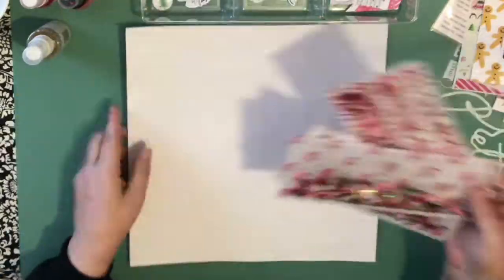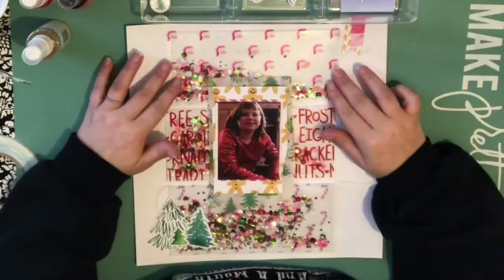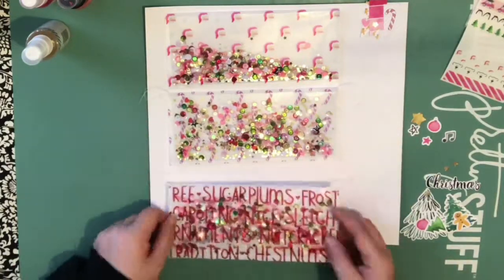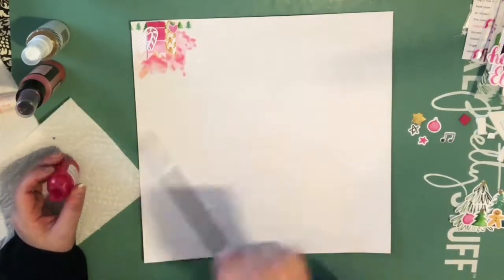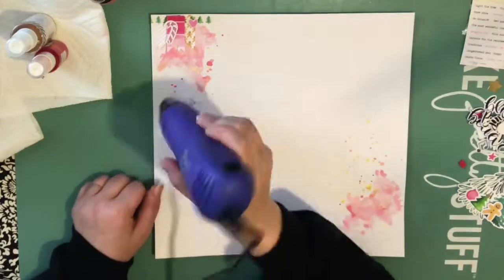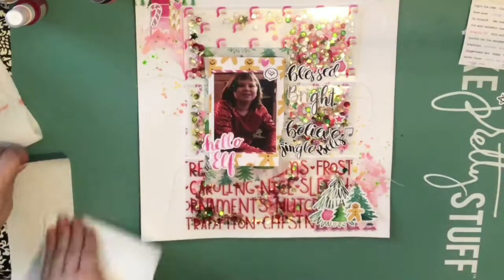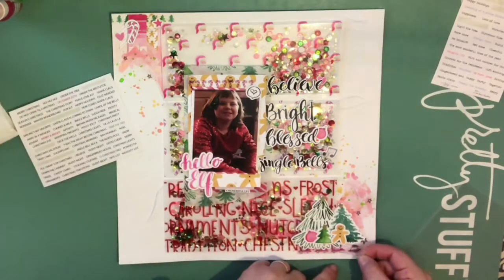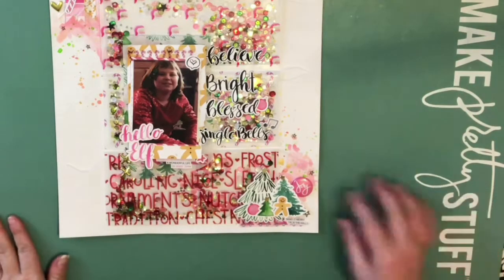Hello Elf scrapbook layout process featuring Pretty Little Studio